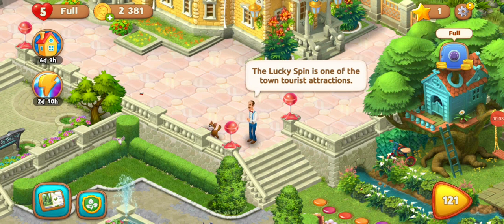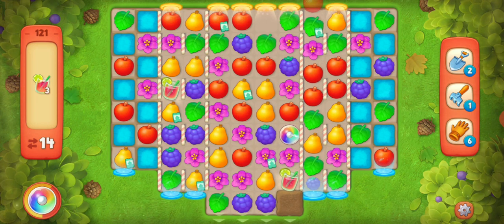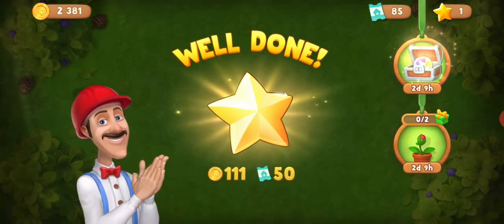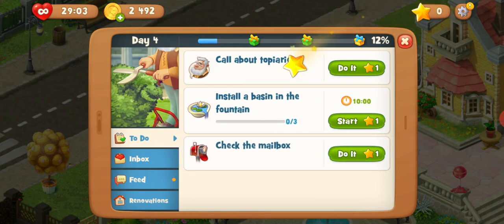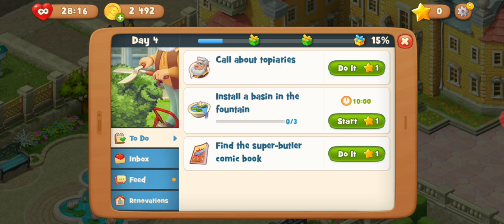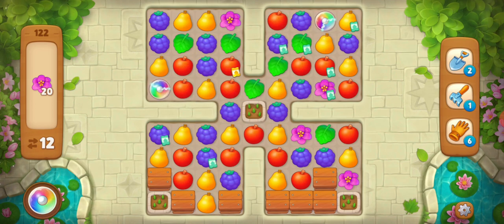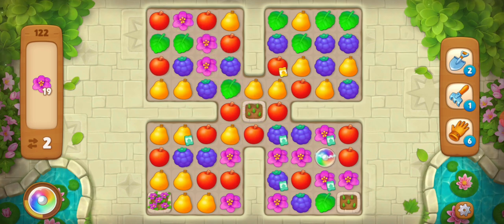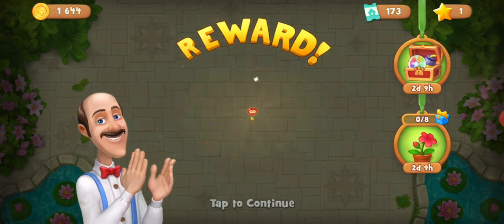Gardenscapes |Level 121| Level 122|games